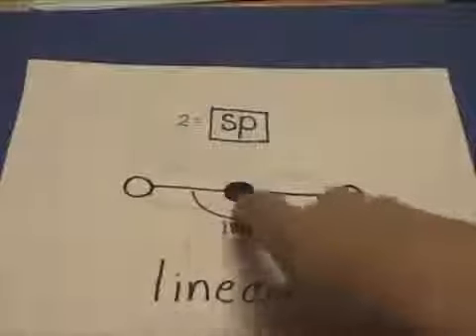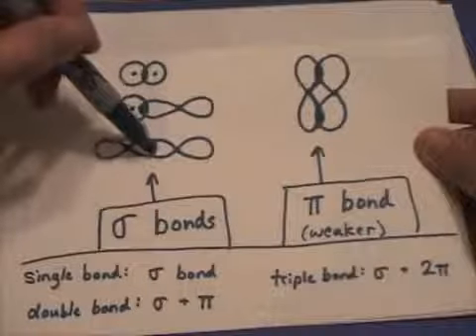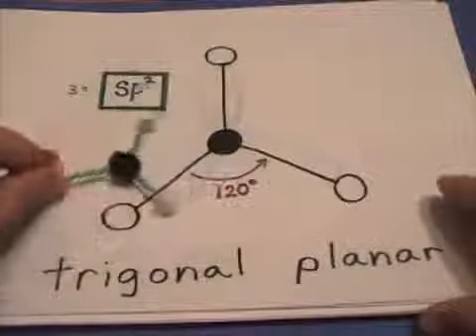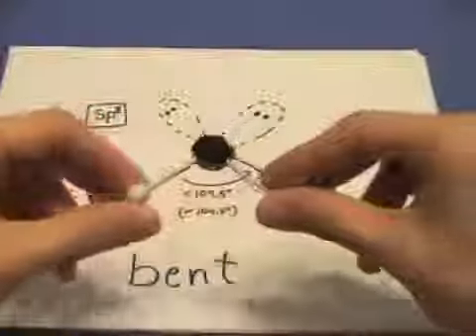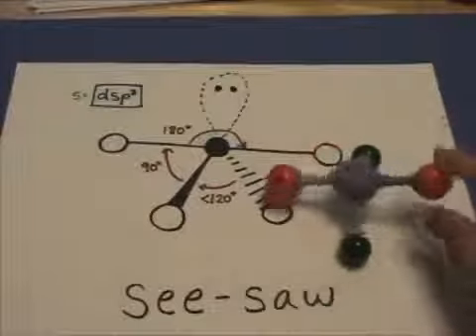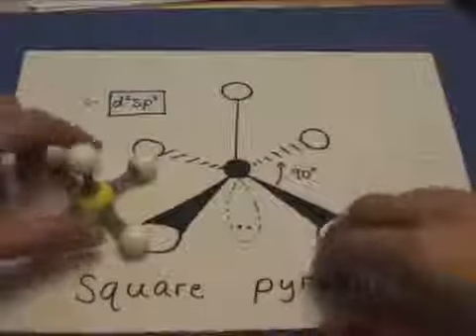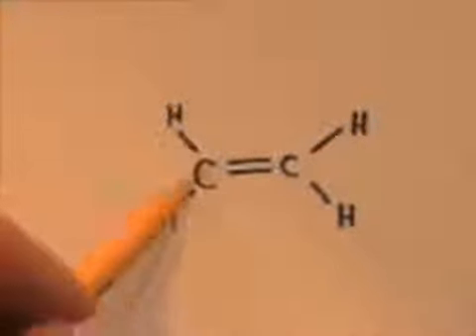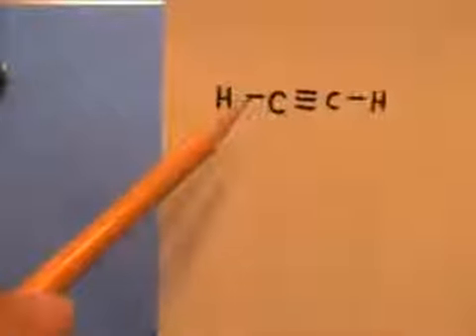VSEPR Hybridization Geometries & Bond Angles